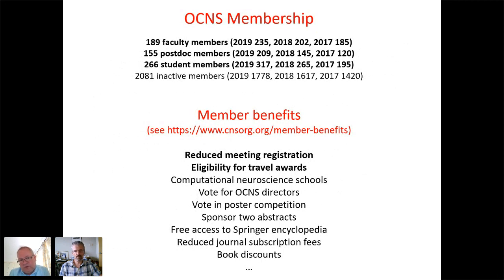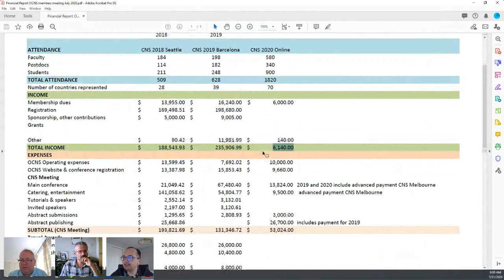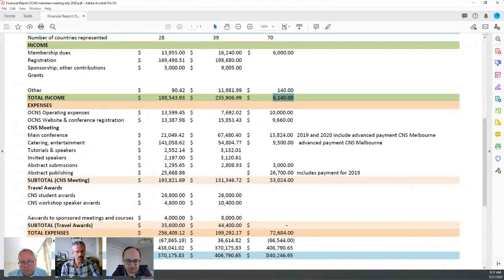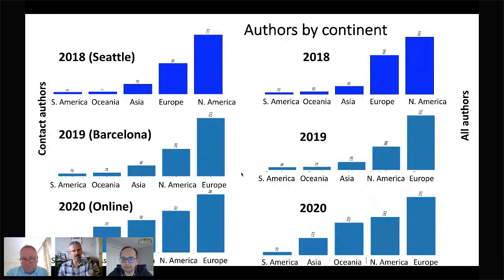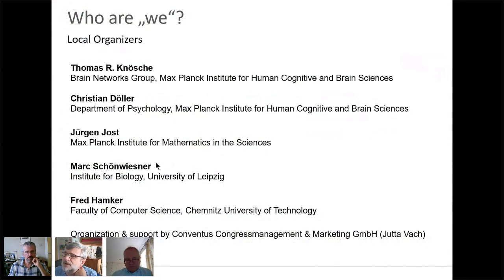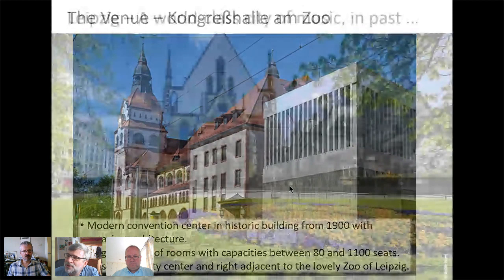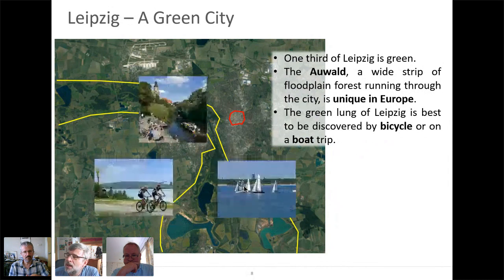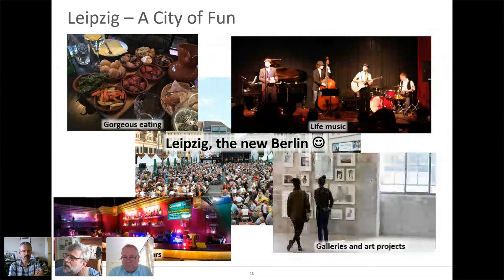CNS*2020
Stream for sessions at CNS*2020!